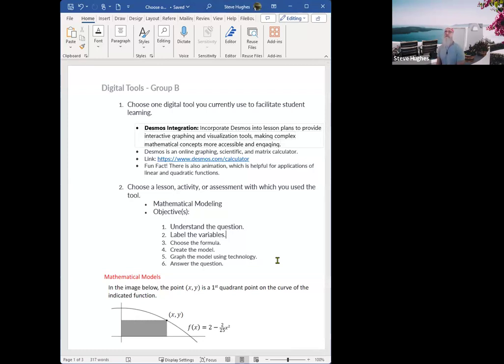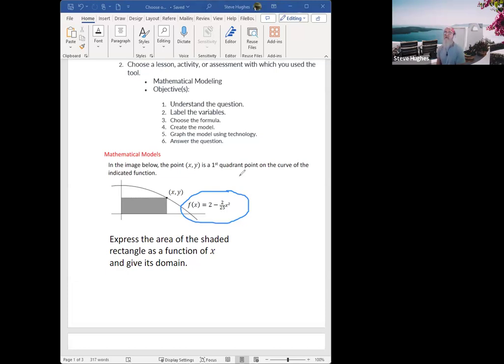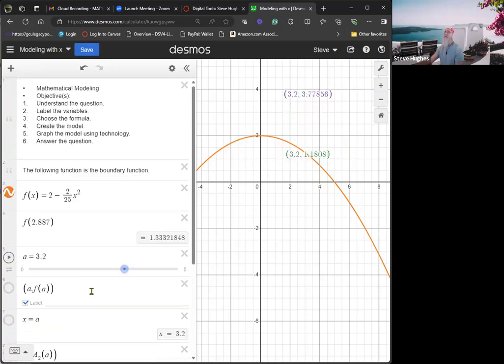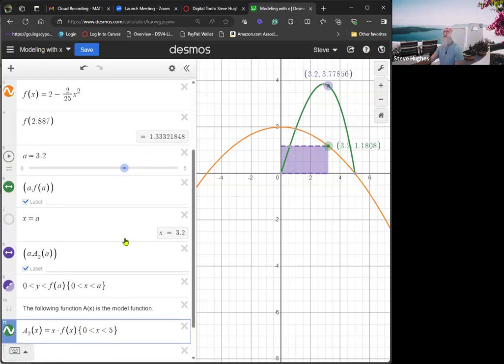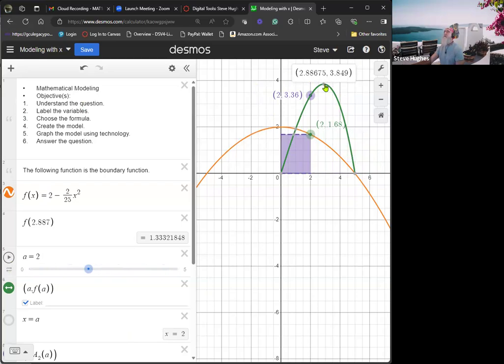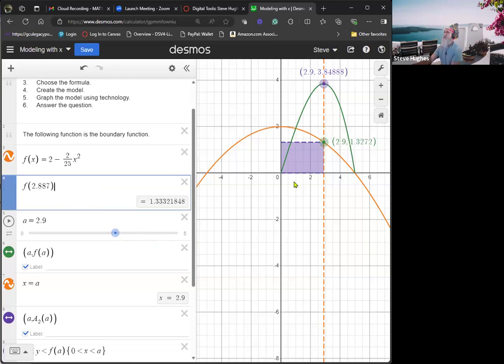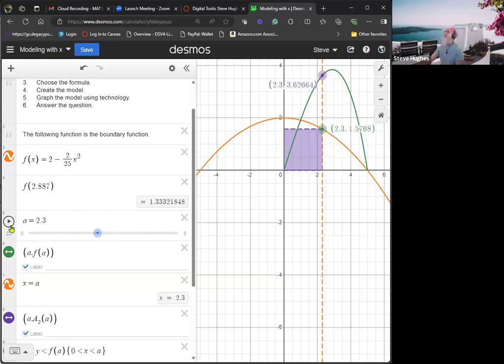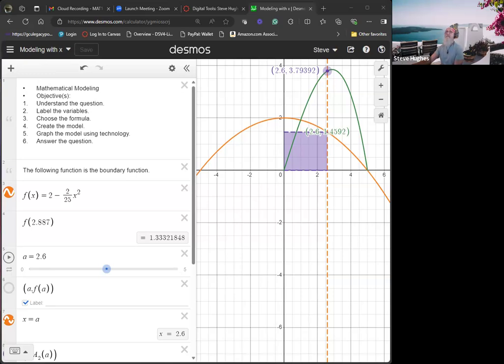Digital Tools 09.15.24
Welcome to our exciting math class video where we dive into the world of mathematical modeling using one of the most powerful digital tools out there - Desmos!
Imagine being able to visualize and animate complex mathematical concepts in real time, making them easier to understand and incredibly fun to explore. That's exactly what we're going to do today with Desmos, an online graphing, scientific, and matrix calculator that's about to become your new best friend in math.
In this video, we'll be tackling a fascinating lesson on expressing the area of a shaded rectangle as a function of X and determining its domain. But that's not all - we'll also be maximizing the area of that rectangle using the vertex of our model. It's a journey that's packed with interactive visuals, animations, and practical applications that will make mathematical modeling come alive!
So, get ready to engage with math in a whole new way. Let's start our adventure with Desmos and see how it can transform our understanding of mathematical concepts. Let's dive in and make math not just a subject, but an exciting exploration of the world around us.